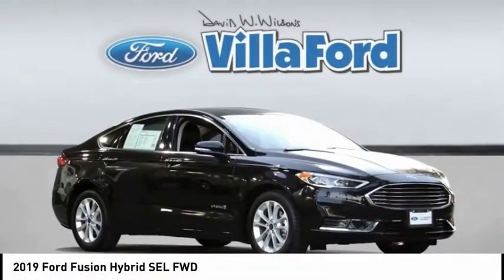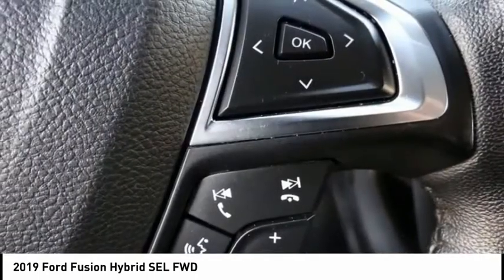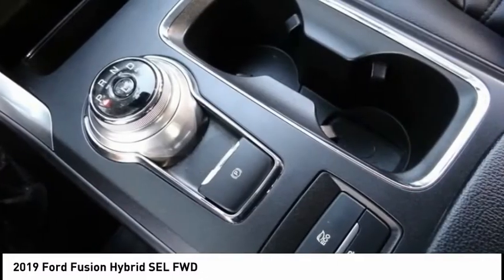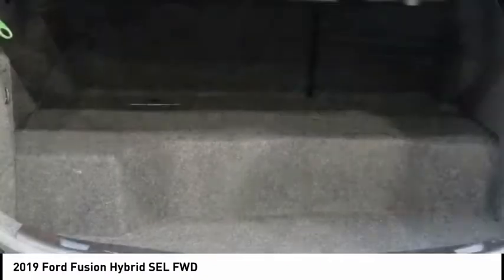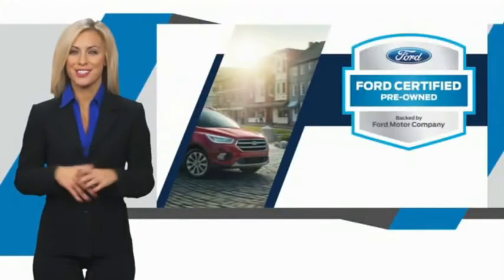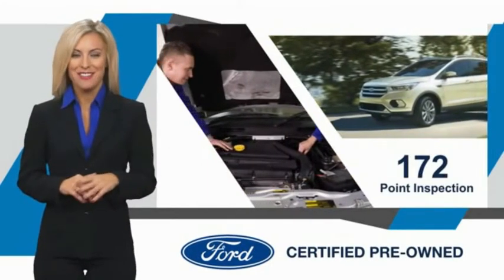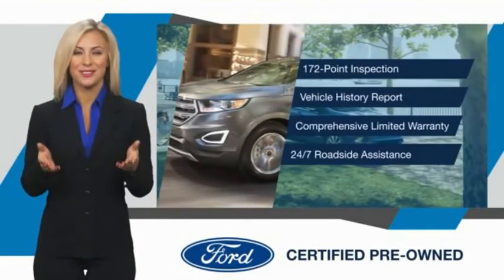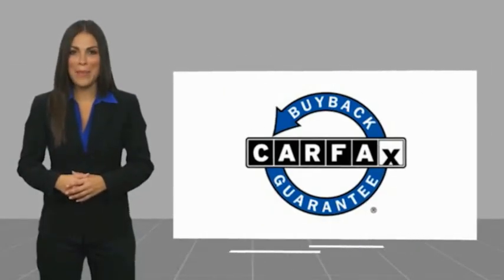2019 Ford Fusion Hybrid ORANGE TUSTIN PLACENTIA FULLERTON ORANGE COUNTY R14329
2019 Ford Fusion Hybrid SEL FWD

Villa Ford
2550 N. Tustin St.

VILLA FORD PROUDLY SERVICING ORANGE, TUSTIN, PLACENTIA, FULLERTON, ORANGE COUNTY, & SURROUNDING SOUTHERN CALIFORNIA LOCATIONS. THIS BLACK 2019 Ford FUSION HYBRID IS EQUIPPED WITH A I4 Hybrid, AUTOMATIC TRANSMISSION, AND RECEIVES AN ESTIMATED 43 City/41 Hwy MPG. CONTACT VILLA FORD AT TO SCHEDULE A TEST DRIVE AND TAKE THIS 2019 Ford FUSION HYBRID HOME TODAY, OR VISIT OUR SHOWROOM CONVENIENTLY LOCATED AT 2550 N. TUSTIN ST. ORANGE, CA 92865. STOCK #: R14329 | 2019 Ford Fusion Hybrid SEL FWD AIR CONDITIONING SECURITY SYSTEM 2019 Ford FUSION HYBRID SEL FWD Recent Arrival! CARFAX One-Owner. Ford certified, Navigation System~, Backup Camera, Owners Manuel & 2 Keys~, I4 Hybrid, 4-Wheel Disc Brakes, ABS brakes, ActiveX Heated Bucket Seats, Air Conditioning, Auto-dimming door mirrors, Auto-dimming Rear-View mirror, Automatic temperature control, Blind spot sensor: Ford Co-Pilot360 - Blind Spot Information System (BLIS) warning, Distance-Pacing Cruise Control, Electronic Stability Control, Exterior Parking Camera Rear, Four wheel independent suspension, Front Bucket Seats, Heated front seats, Navigation System, Radio: AM/FM/MP3 Premium Audio System, Rain sensing wipers, Rear Parking Sensors, Remote keyless entry, Split folding rear seat, Steering wheel mounted audio controls, SYNC 3 Communications & Entertainment System, Traction control, Wheels: 17 Sparkle Silver-Painted Aluminum. Certified. SEL 2019 Fusion Hybrid Ford FWD 2020 overstock sales event - Only $500 Down (OAC) eCVT Clean CARFAX. Ford Certified Pre-Owned Details: * Powertrain Limited Warranty: 84 Month/100,000 Mile (whichever comes first) from original in-service date * Limited Warranty: 12 Month/12,000 Mile (whichever comes first) after new car warranty expires or from certified purchase date * Roadside Assistance * Vehicle History * Transferable Warranty * Includes Rental Car and Trip Interruption Reimbursement * Warranty Deductible: $100 * 172 Point Inspection Agate Black I4 Hybrid 4D Sedan 43/41 City/Highway MPG *Not all buyers qualify for Ford Credit Financing 2.99% APR for 60 months at $17.99 per $1,000 financed, on select vehicles, regardless of down payment. Take delivery from an authorized Ford Dealer ??s stock by 1/2/2020. Residency restrictions may apply. See dealer for qualifications and details. STOCK #: R14329 | VIN: 3FA6P0MU3KR239926 | 2019 Ford Fusion Hybrid SEL FWD AIR CONDITIONING SECURITY SYSTEM Villa Ford